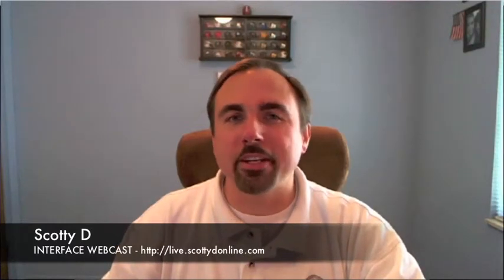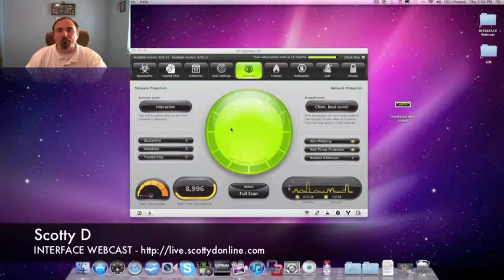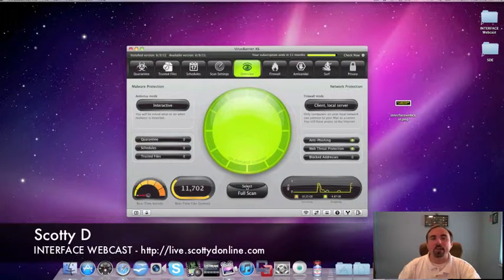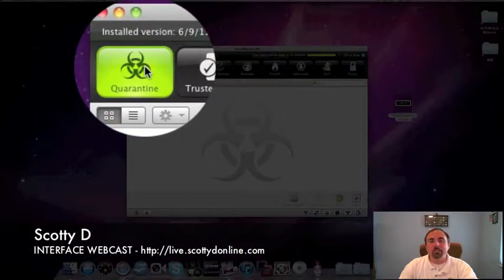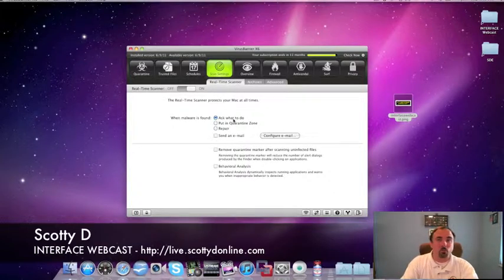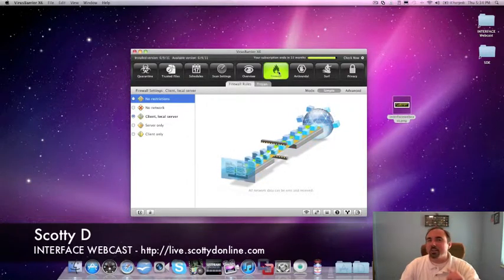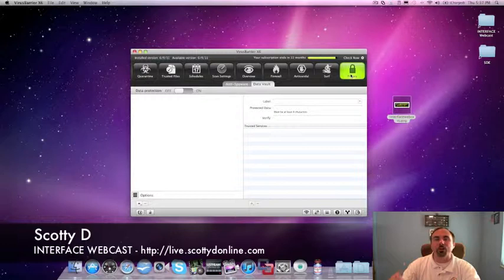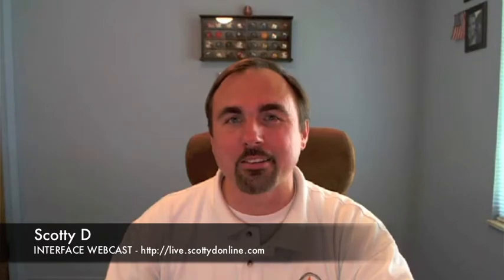INTERFACE WEBCAST - Product Review - VirusBarrier X6 for Mac OS X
Scotty D reviews VirusBarrier X6. It is an anti-virus and security suite for Mac OS X.